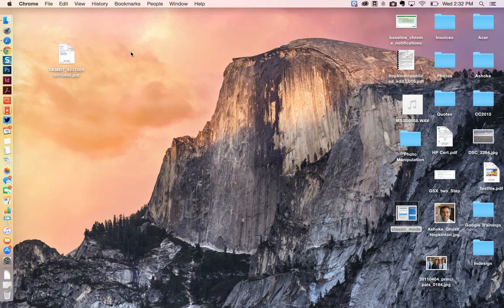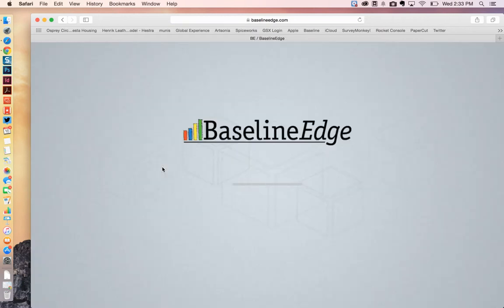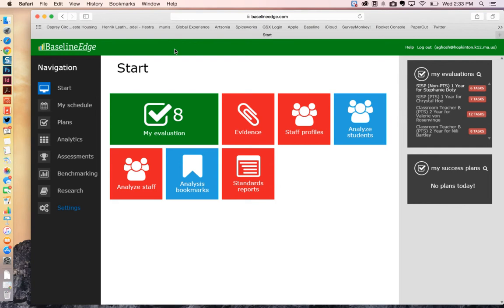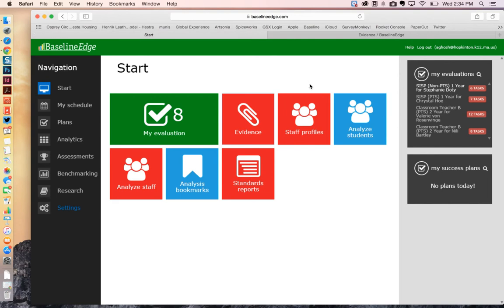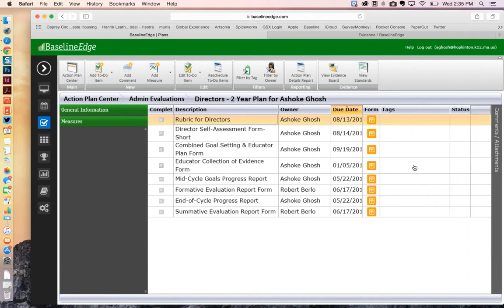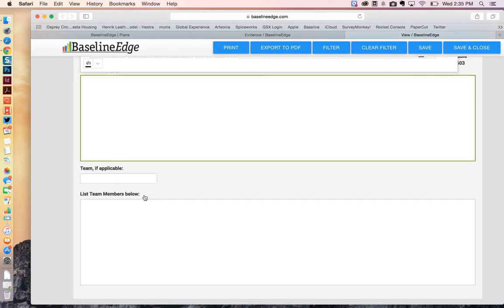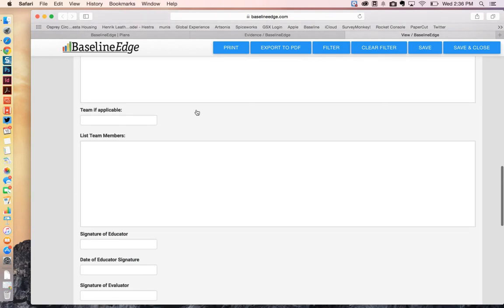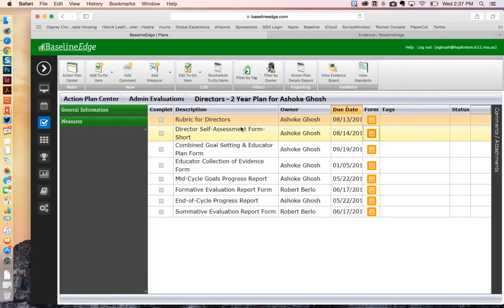Signing into Baseline and Signing forms